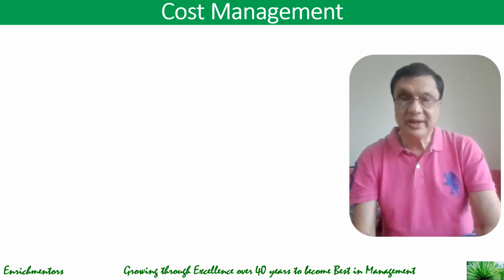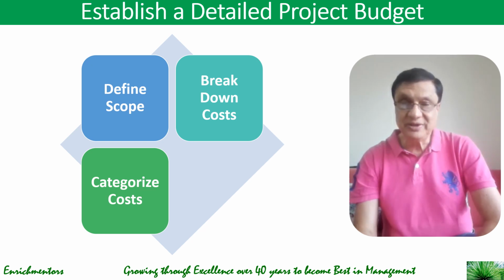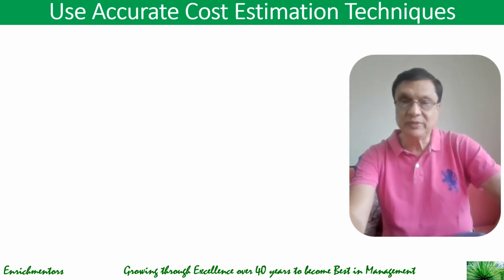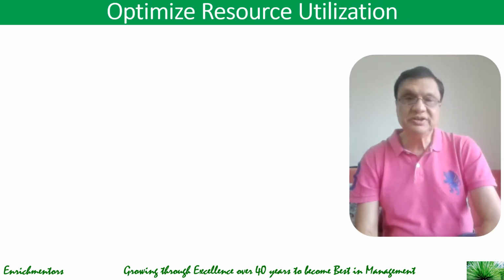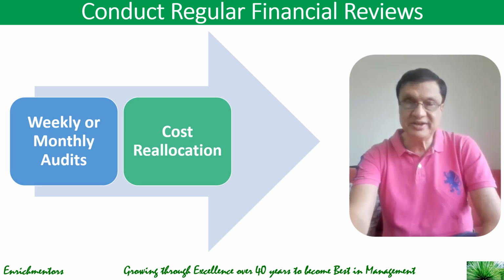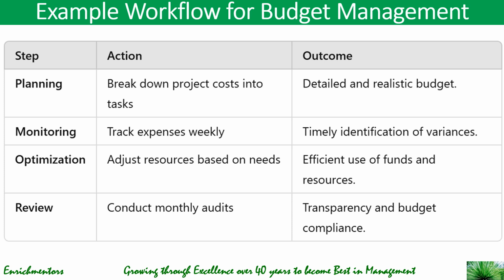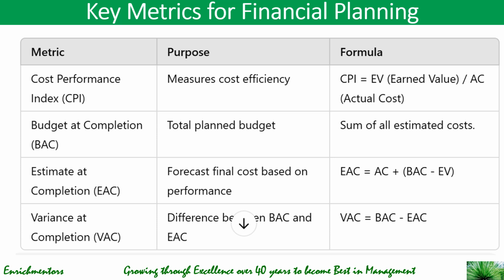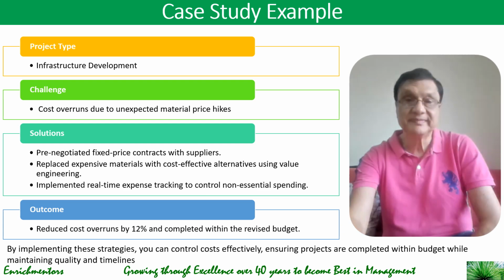Master in Construction Management I Cost Management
Delivering projects within budget through effective financial planning

Master in Construction Management, Construction Management, Construction, Management, Cost Management, Cost